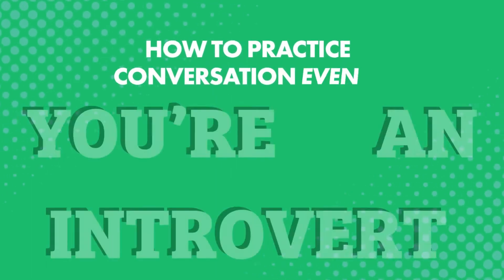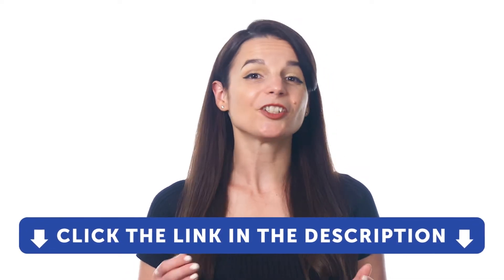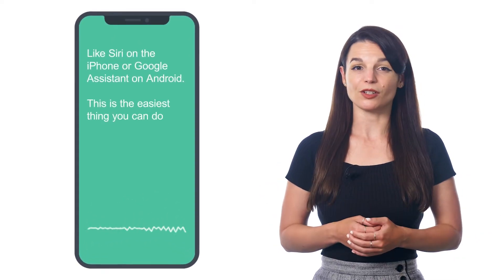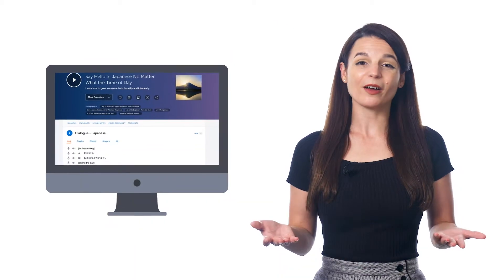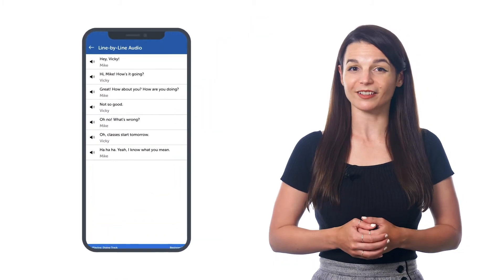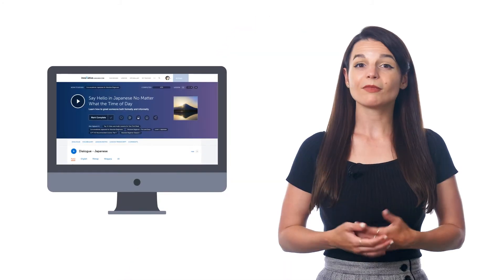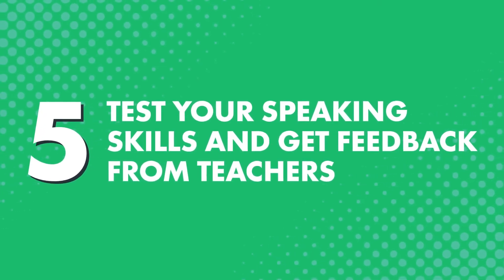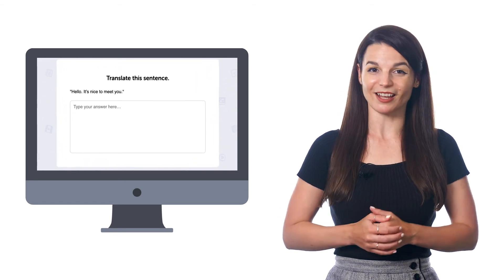How to Practice Czech Conversation Even if You're An Introvert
There are ways to practice speaking and conversations in your target language without having to speak to anyone.
Today, you'll discover:
- How to Use Your Smartphone to Practice Speaking.
- How to Immerse Yourself in Native Conversations.
- How to Get Feedback on your speaking, without having to speak to anyone.

CzechClass101 is the best place to get started with the Czech language as you will get on your way to Czech fluency fast. We provide you with everything you need to maser the language.